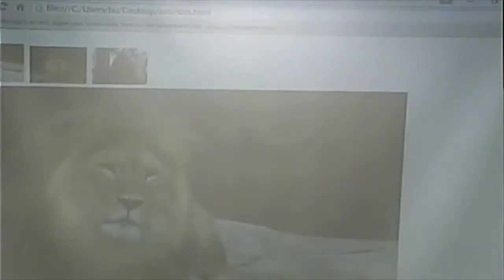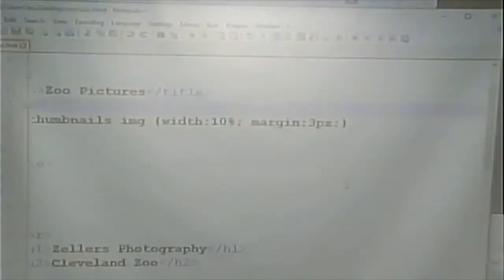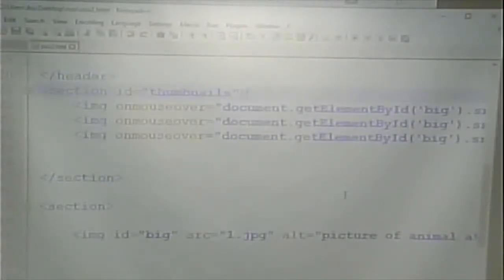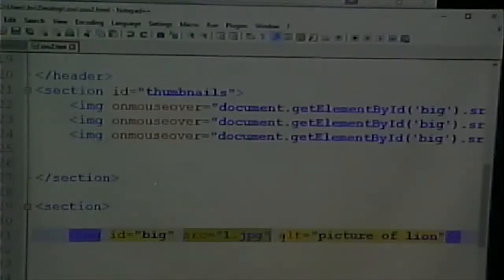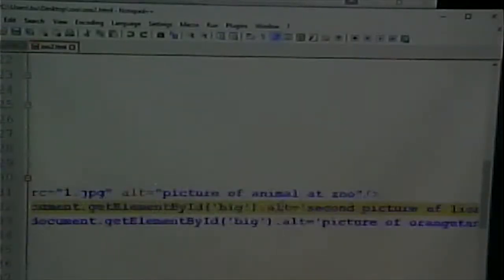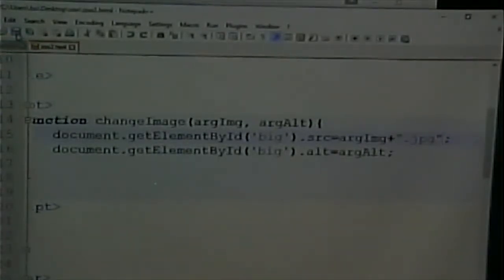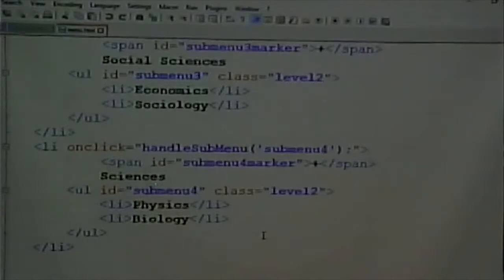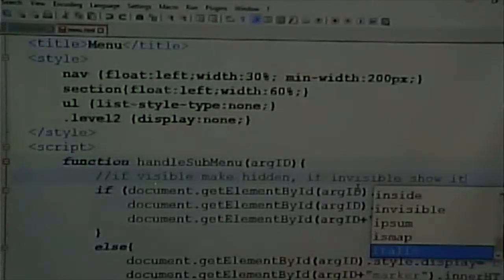CISS216 - Web Development - Spring 2017 - Week 15, Lecture 1 - May 2, 2017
Introduction to JavaScript Continued